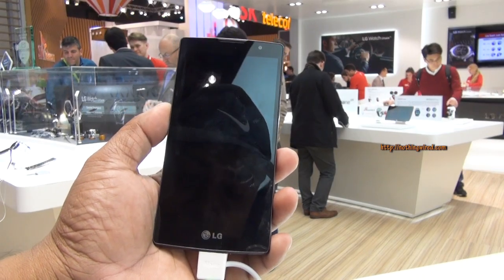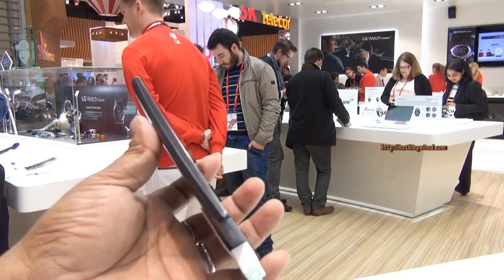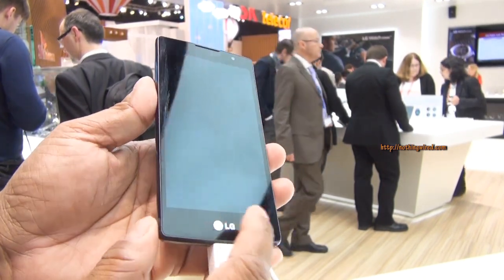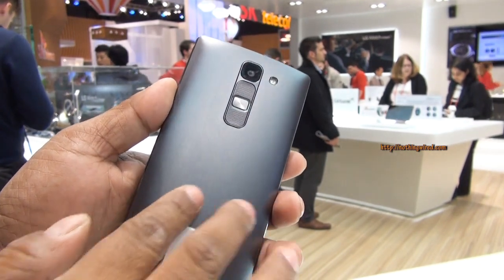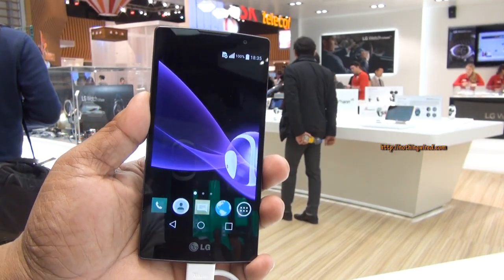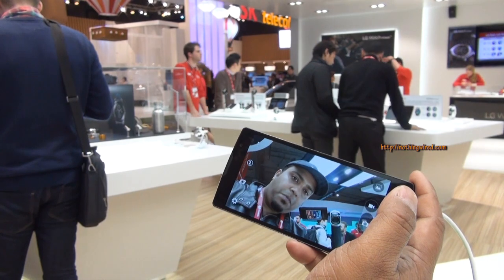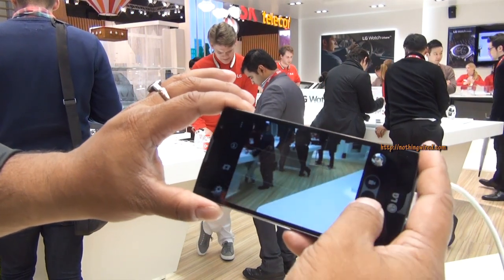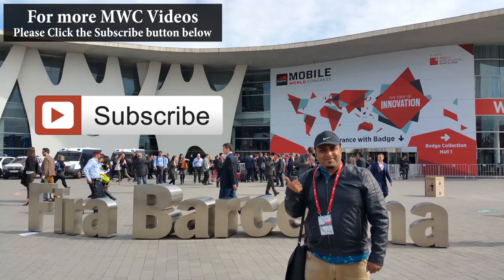LG Spirit Review: hands-on features, specs, camera test, price, performance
Video Transcribe:
Hey guys MWC 2015 and you are looking at the brand new LG Spirit.
Now LG has announced four new mid range Lollipop pones.
And this is you know one of those the other three the LG Magna LG Leon and LG Joy.
So LG Spirit has a 4.7inch screen you have HD resolution 720P which makes it decent 312ppi of color density.
Apart from that it's about 9.9mm thin which is well not much.
And also it's powered by Quadcore 1.2Ghz Chipset.
Now depending on the market you also might get 1.3Ghz version as well.
You have 5MP or an 8MP back camera here.
Again depending on the market.
But the front camera will remain constant at 1MP.
You have your ear piece and then some of the sensors and other stuff.
Below you have soft cut keys.
Nothing much here micro USB 2.0 port and noise cancelling mic.
The hole to open the back flap which I cannot show you unfortunately because it's tied up here.
The 5 or 8MP camera they are just like the L series even the L series has 5 or 8MP camera depending on the markets.
They have the G2 like buttons on the back.
Very nice you know brush metal look although this is all plastic.
This is not metal it feels plastic actually the LED flash.
So just go ahead and check out the user interface which is pretty cool.
Although these phones lag a bit.
I have check out the Magna as well.
So this comes with 8GB of internal storage and 1GB of RAM.
It also has 2100mAh battery which is just about OK.
And at some time it might not take you through the whole day.
So we gonna check out the camera here yeah.
Which is not leggy and let's check out the front camera.
1MP front camera pretty low res but it supports gesture.
Yeah so it also supports gesture there you see.
The moment you show your palm it creates a border and then do this it will start the countdown yeah.
Now that's one of the cool feature.
But it's not exactly zero lag it's quite leggy.
But apart from that you have other system apps which we gonna show you once this device comes to our lab for full review.
But for now no pricing or availability or concern or any are told us for any of the market.
So do not know it's just been announced at MWC.
So that's guys is the LG Spirit.